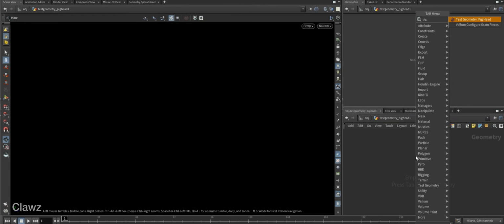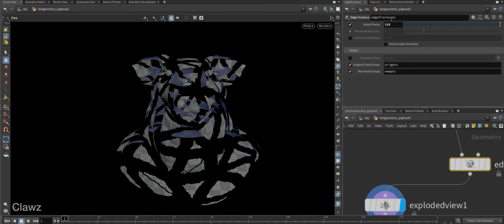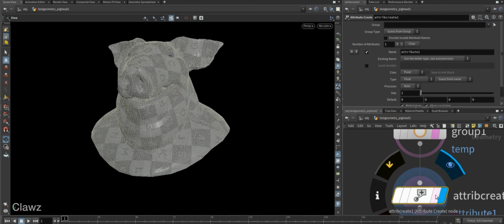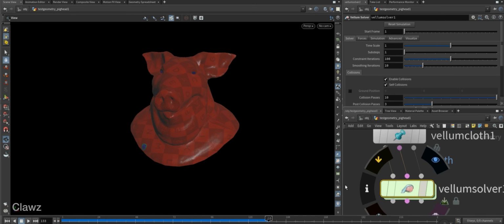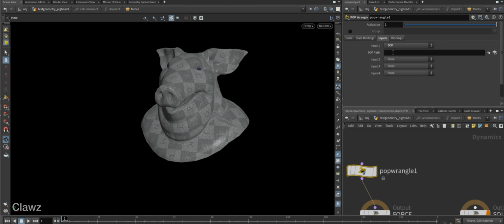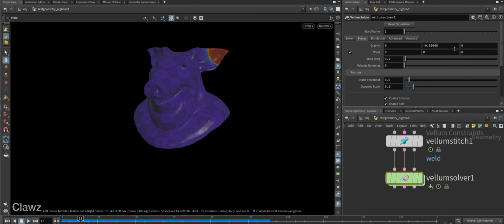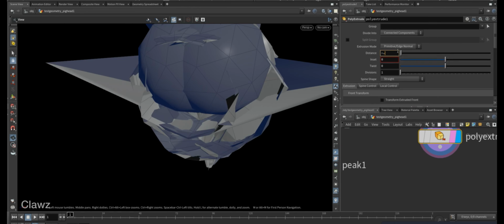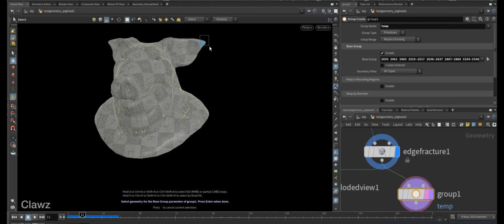Create Peel off effect in Houdini